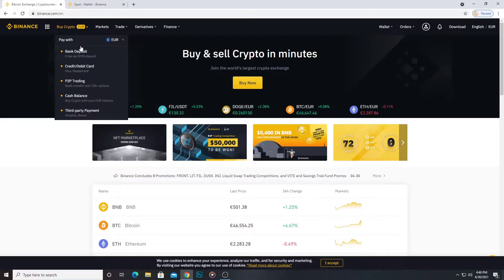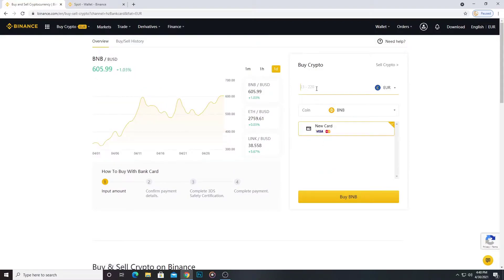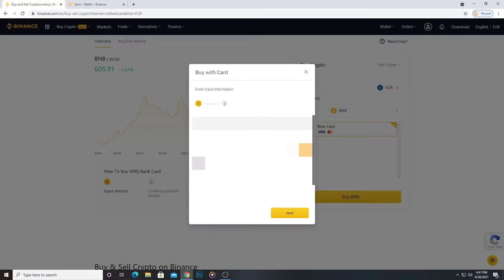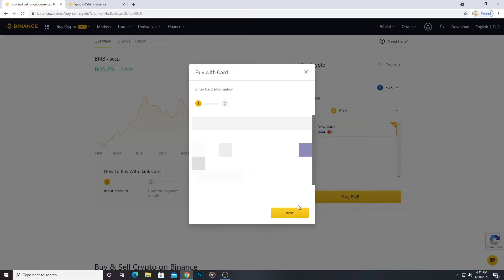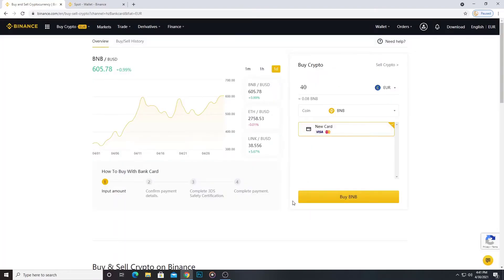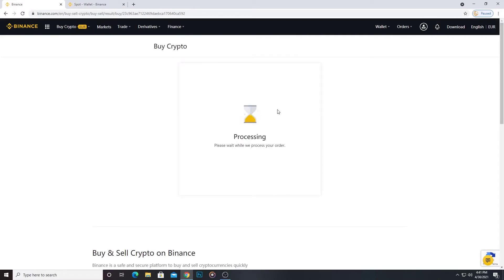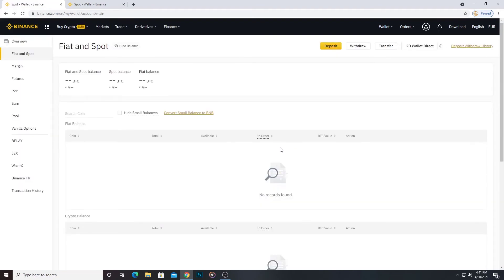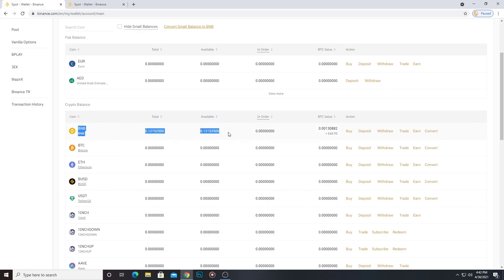How To Deposit Money To Binance Account From Bank or Credit Cards (2021)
How to deposit money to Binance
Binance Tutorial: HOW TO DEPOSIT MONEY FROM BANK ACCOUNT INTO BINANCE.
binance p2p trading tutorial for beginners | how to deposit money in binance | how to buy bitcoin

How to deposit money to Binance - how to deposit cryptocurrency to Binance (like Bitcoin and Ethereum) and how to deposit fiat currency to Binance exchange. Binance allows for deposits in many fiat currencies to buy crypto and call accept a wide range of cryptocurrency deposits.